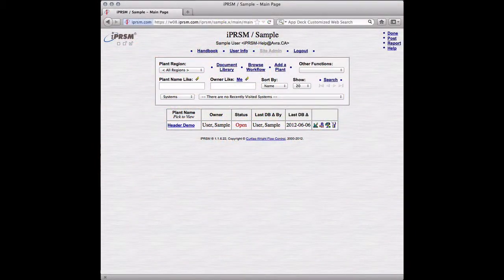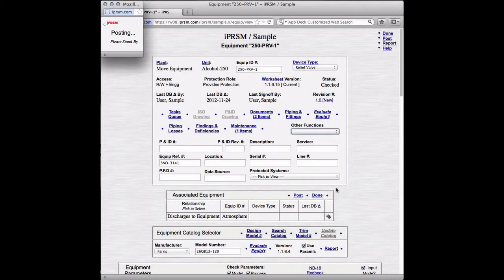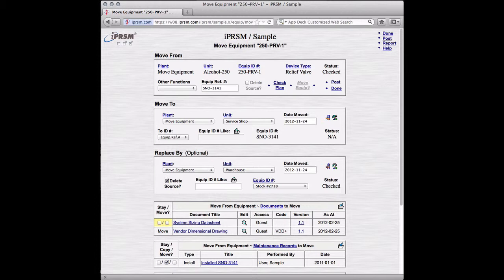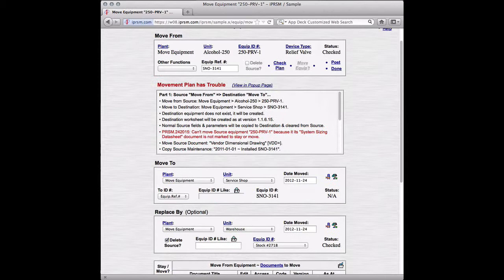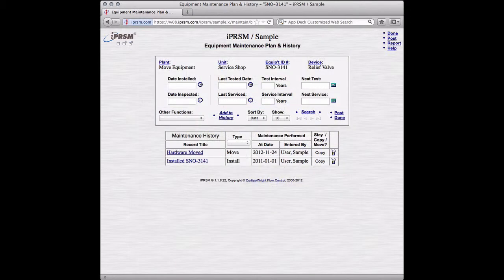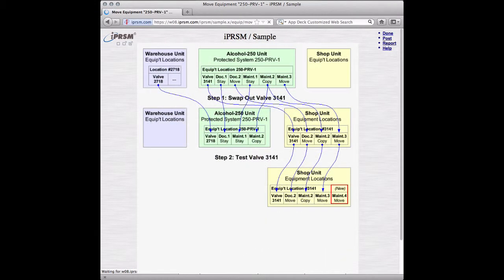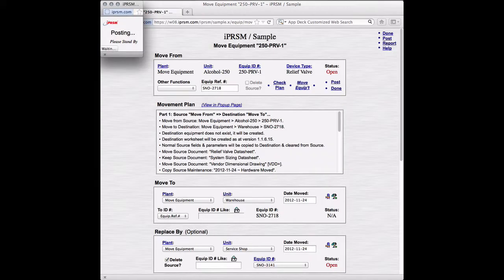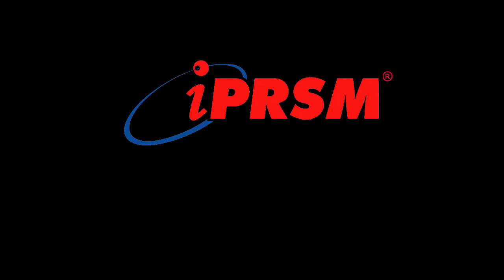Moving Equipment in iPRSM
In this video we demonstrate how to move physical equipment between plant locations in iPRSM.